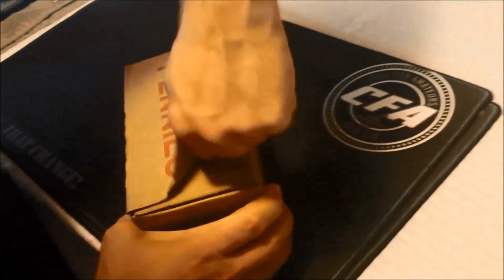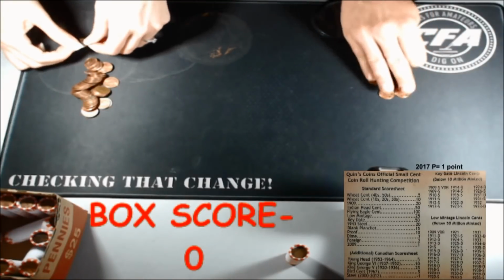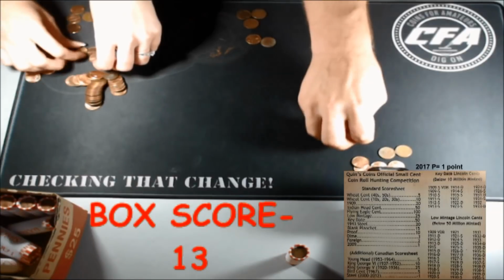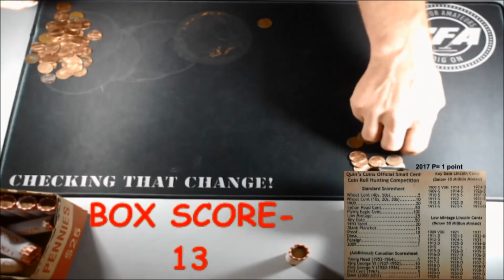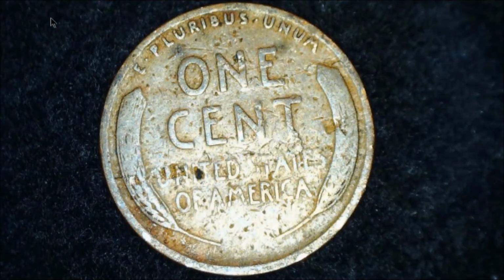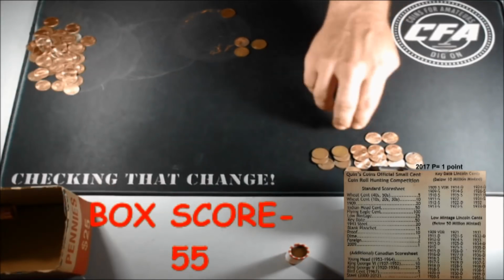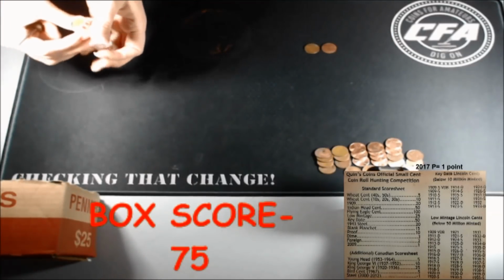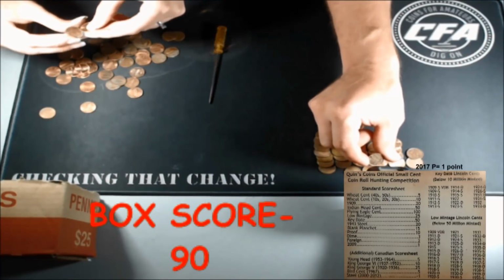We tied our OLDEST Coin ever found! Family Coin Roll Hunting Pennies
OVER 100 YEARS OLD! MrsCFA and I hit a box of Pennies and had  a couple a really old finds!

Good luck, HH and Keep checking that change!

CFA Instagram- @coinsforamateurs
CFA- Twitter- @Chadwicksirnio

Fun Family activities, Fun Family activity at home, Family Coin Roll Hunt, Family coin roll hunting, Oldest coin ever found, coin roll hunting cents, coin roll hunting pennies